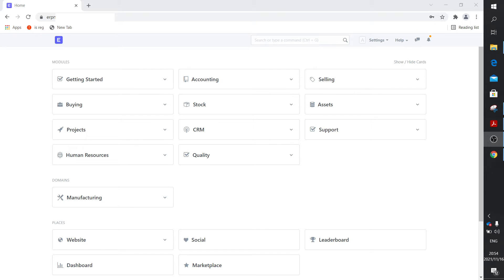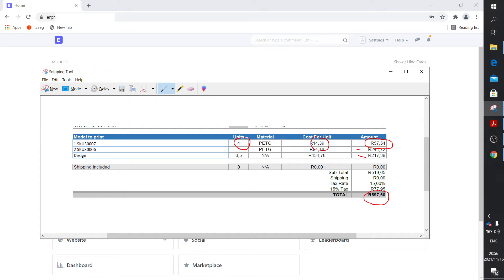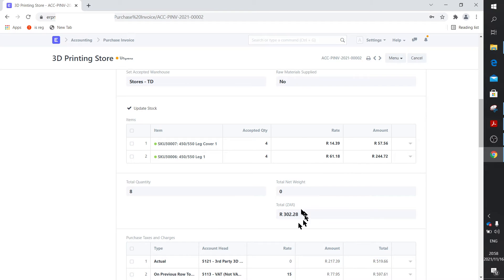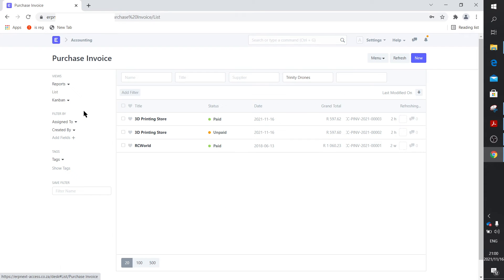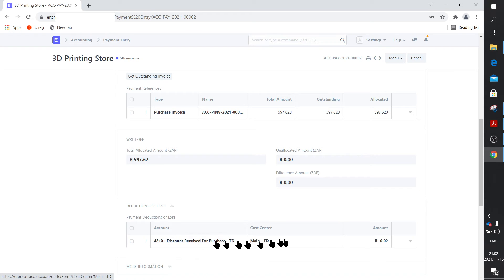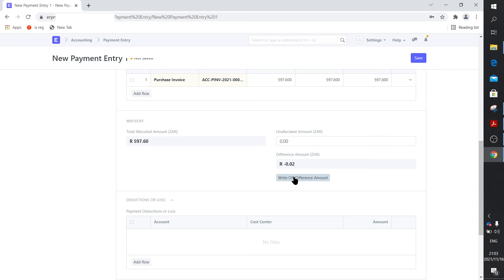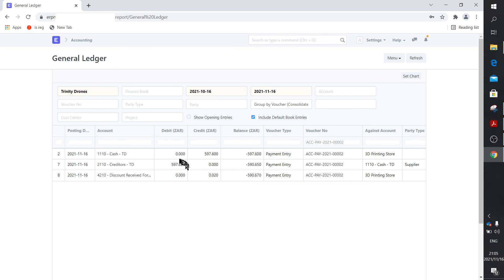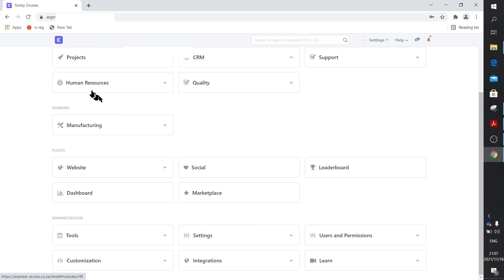ERPNext Part 19 Discount 1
a Short video of how to use discount to correct an error on a supplier-invoice. We don't cover proper discounting, but to make sure that the paid amount somehow ties up with the invoice amount.